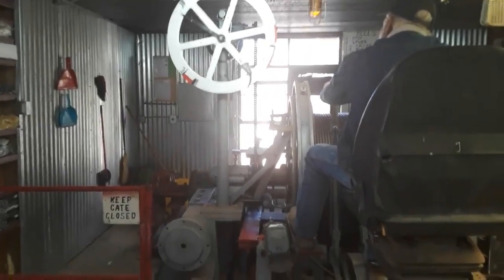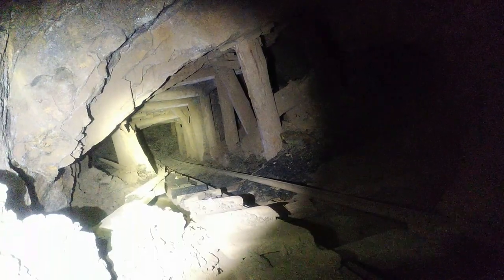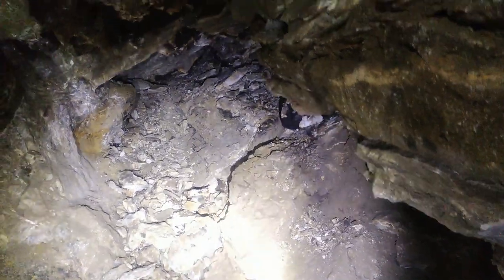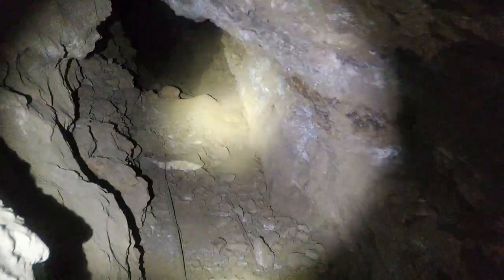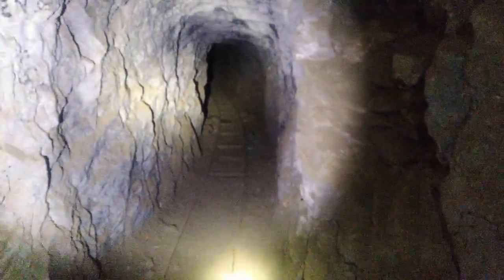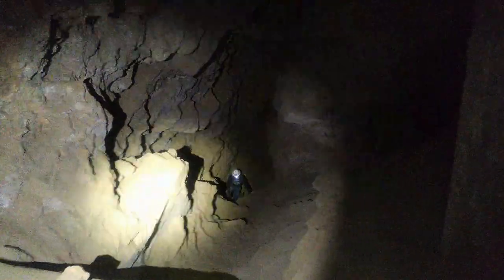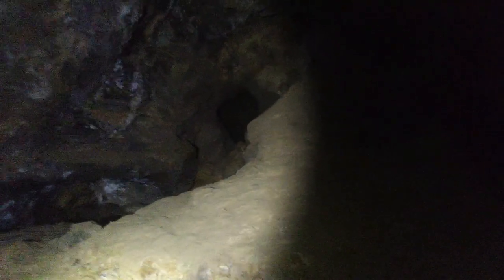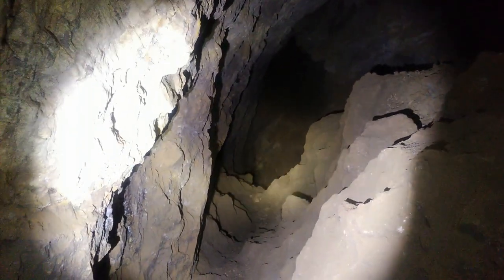Little Jane Mine Level 5: Descending The Inclined Shaft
We linked up with @Abandoned Underground and @Zia Mountain Adventures to tackle the main inclined shaft at this hundred-year-old New Mexico lead/zinc mine. Though navigating the failed shaft timbering was not for the faint of heart, I'm glad that I finally got to see this one through! This shaft is very hazardous and I cannot recommend that anyone attempt it without extensive underground experience. A lifeline and harness may also be appropriate.

The shaft continued down to Level 6, but was lagged off at the Level 5 station. Level 5 is at roughly the 90-foot level relative to the portal. Some work on Level 5, the "Level 4.5" drift, and limited stoping on Level 4 were most likely the last commercial mining done here. This district had a history of lessee mining undertaken by small operators when companies allowed the mines to sit idle. More recently, one stope breast on Level 4 was shot in the last few years for specimen material, and two stopes on Level 5 are intermittently hand-mined, also for specimens. This mine is not entirely idle and I'm not complaining!

After consulting published maps, I believe we did in fact reach the area marked "HORSE" on the map, which we believe to have been a stable for mine mules. The stable itself was mined out at a later date. If we'd had another couple of hours, we could have explored the rest of the level but we stretched our timeline a bit even though we cut things short.